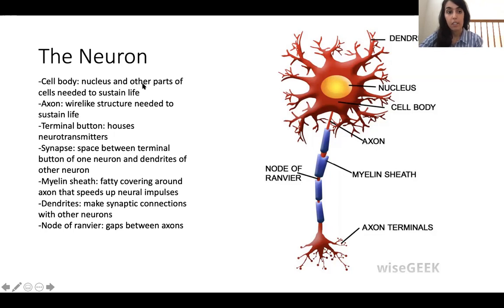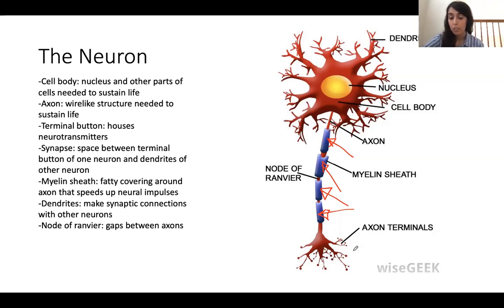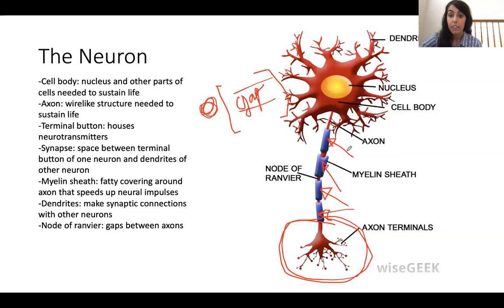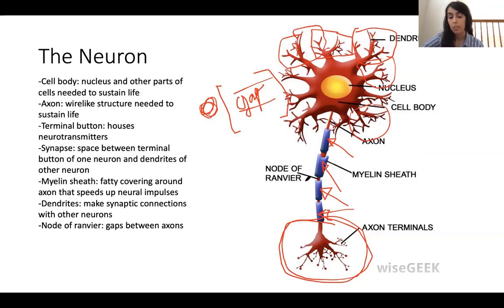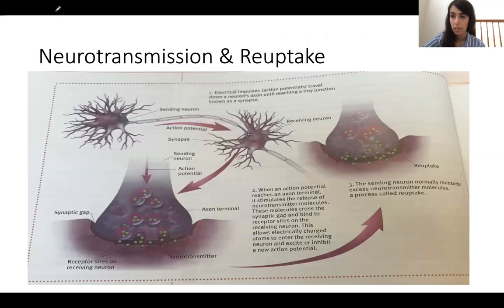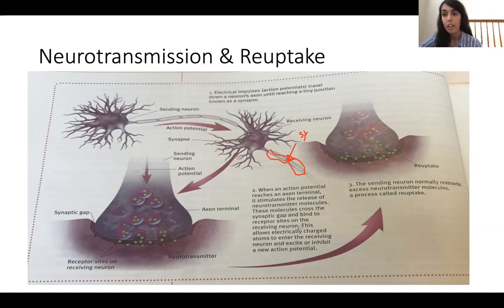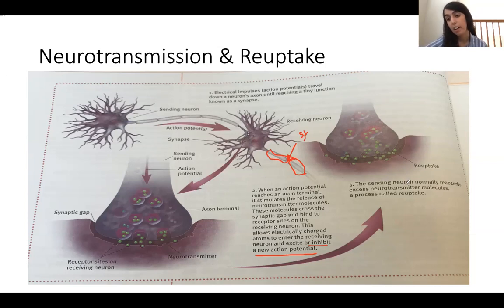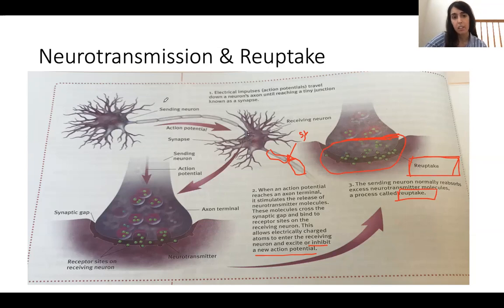Bahar Sample AP Psychology